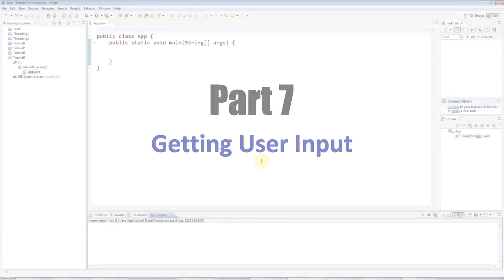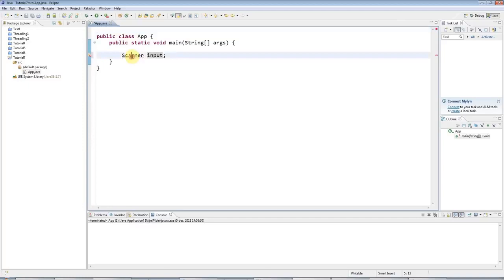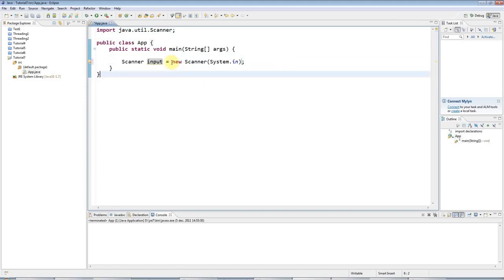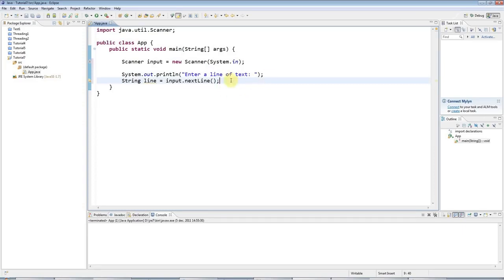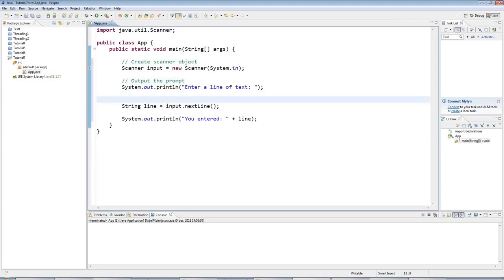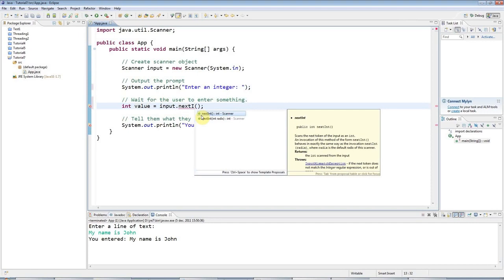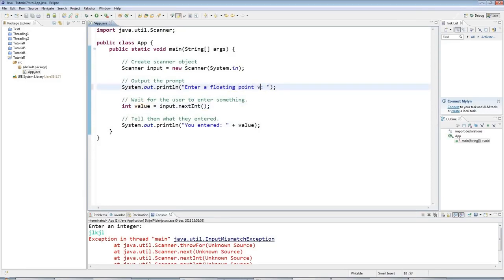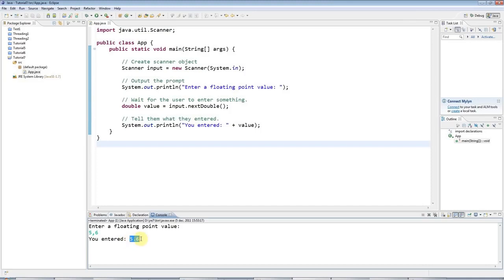Learn Java Tutorial for Beginners, Part 7: Getting User Input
A tutorial on how to get user input in your program using the Scanner class.